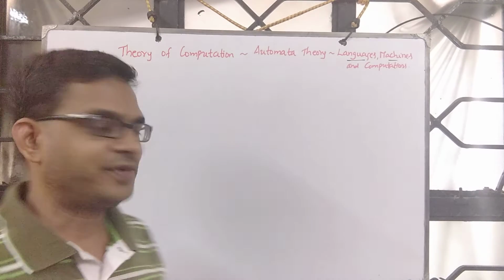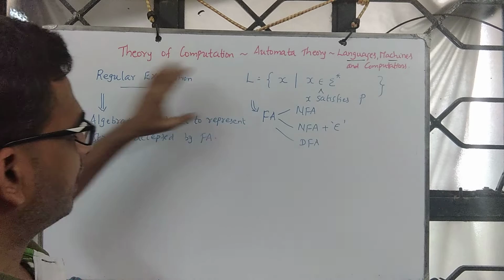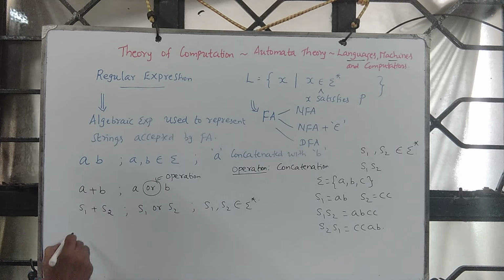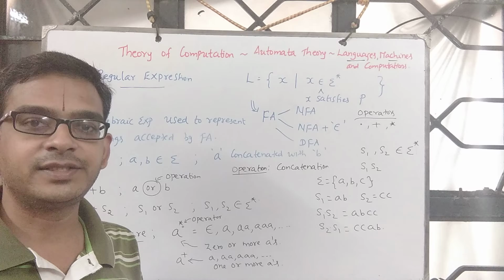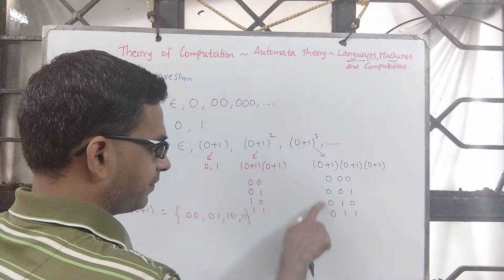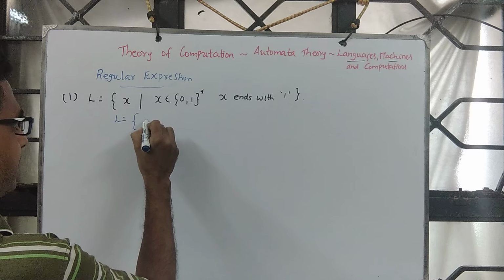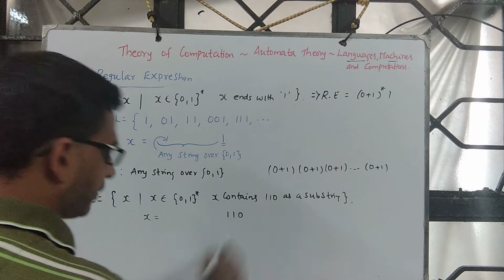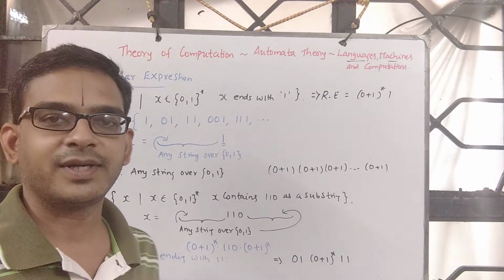L28 Regular Expression Motivation Examples